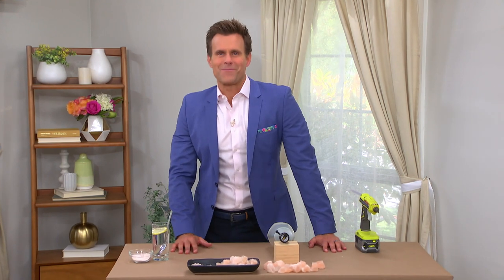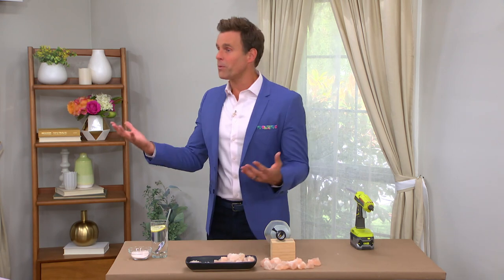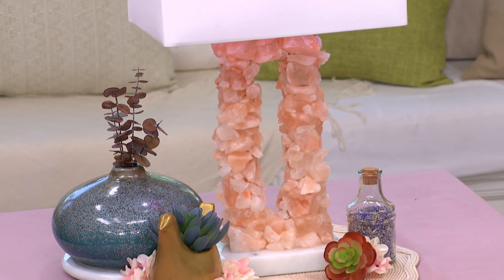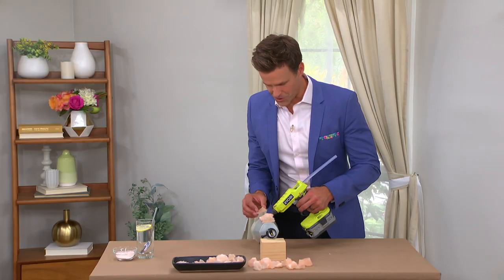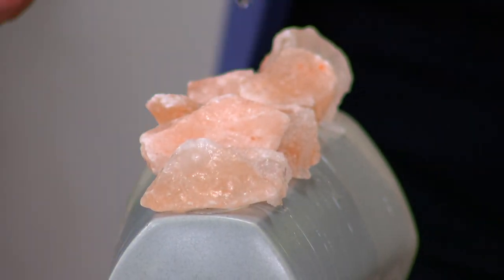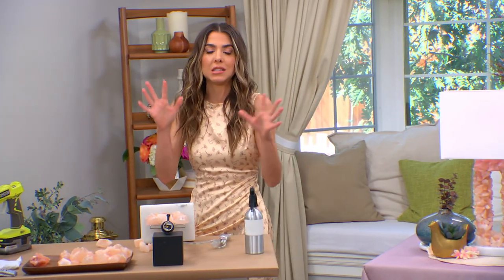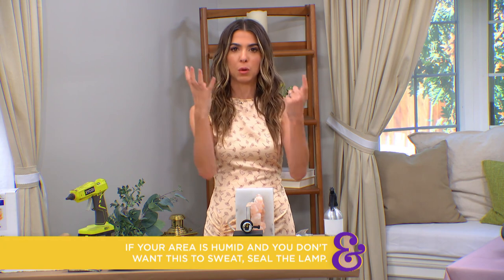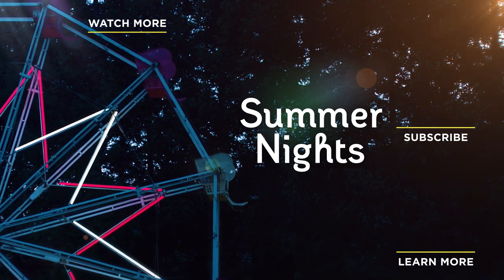DIY Rock Salt Lamps - Home & Family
Orly shows how to elevate your average lamp into a naturally beautiful one.